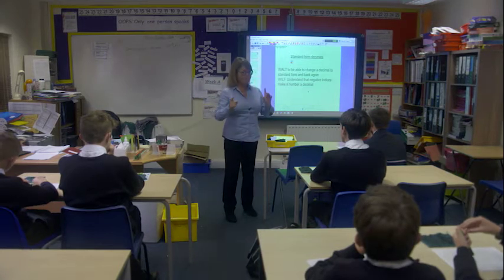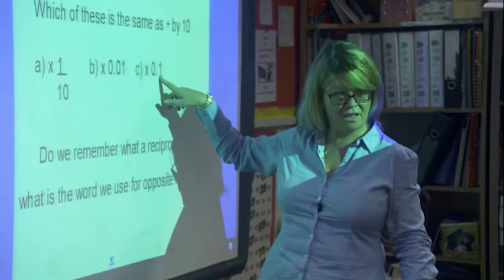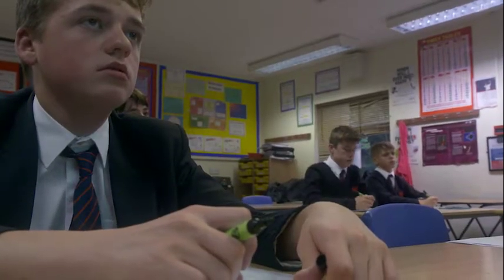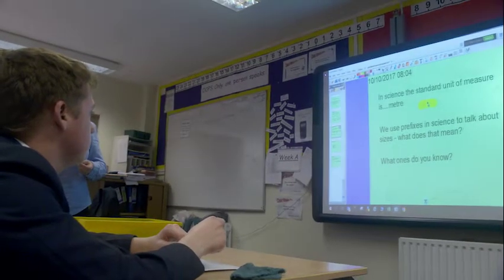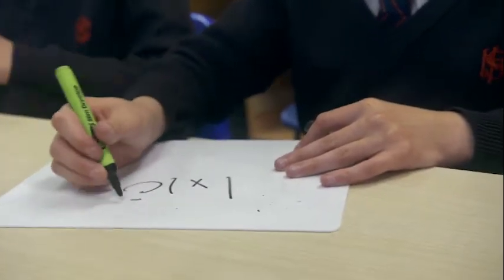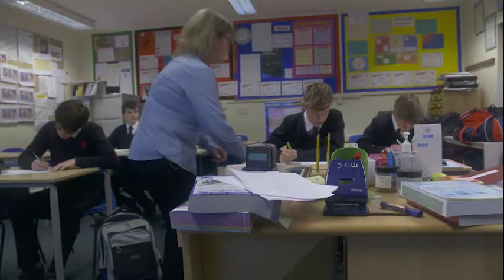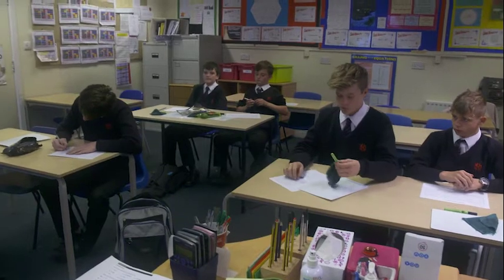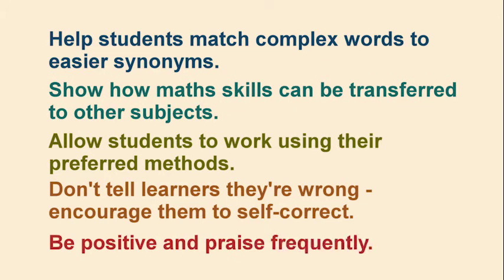Dyslexia teaching points: Teaching a maths class with Sandra Campbell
Maths is an important core discipline with many skills that transfer to other core subjects.